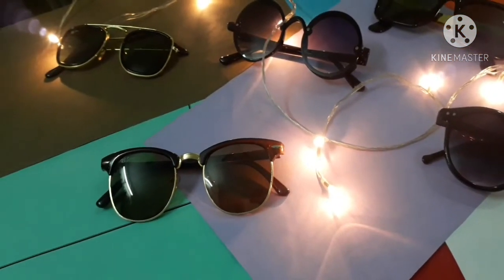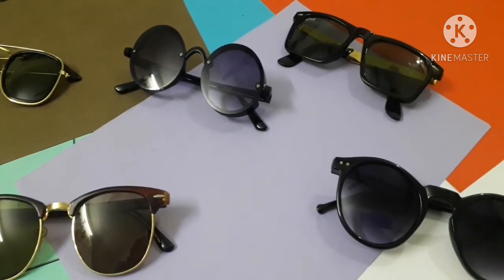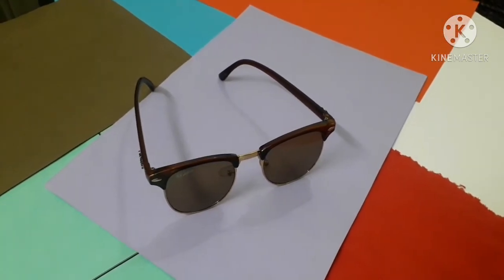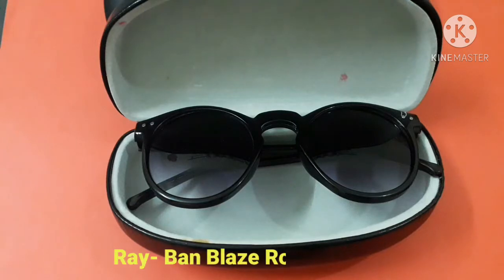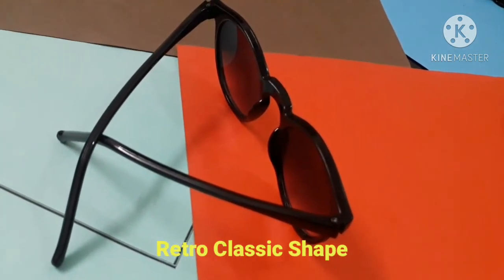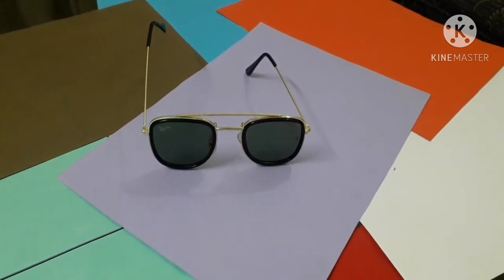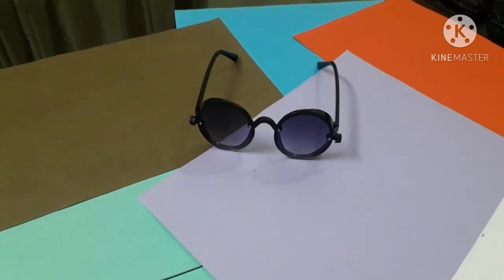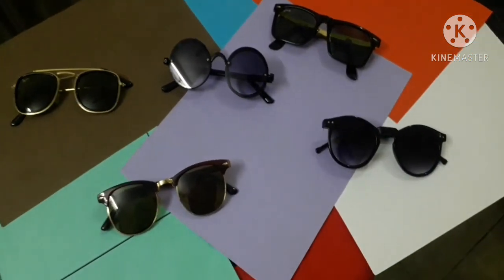MY SUNGLASSES COLLECTION l Trending Sunglasses l MISHA VLOG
Hi guys, so in today’s video I thought it would be fun to show you guys my sunglasses collection. I have 5 sunglasses to show you today! Sharing seven of my favorite Ray-Bans with you guys, these are perfect for smaller faces